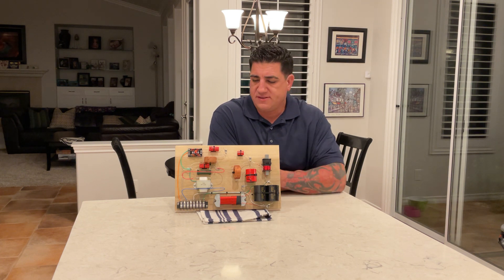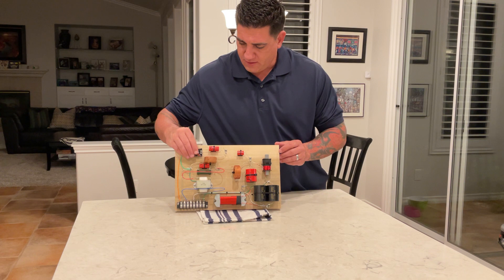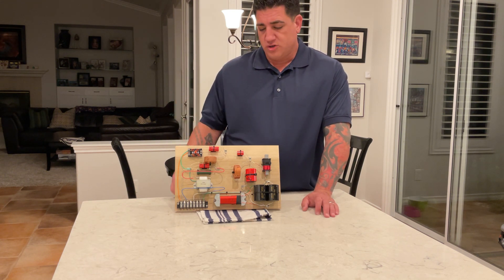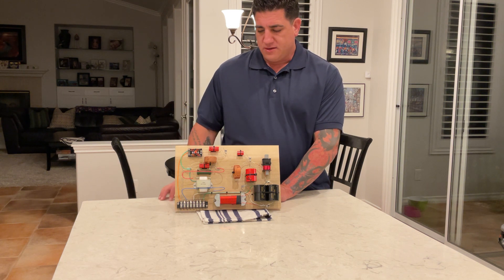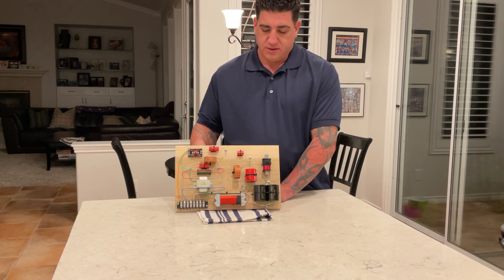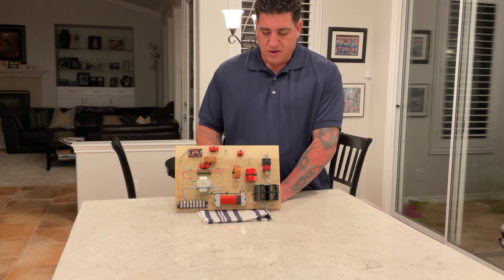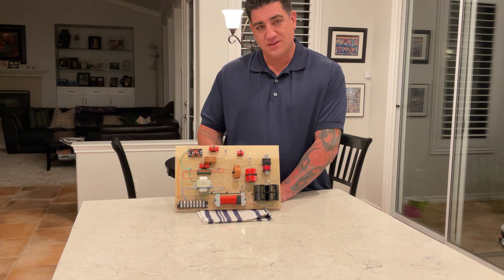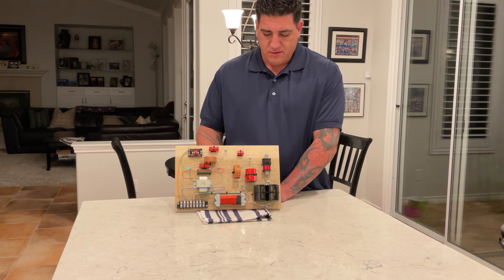MultiCell Speaker Crossover details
Details re slop, func and build of the crossover.